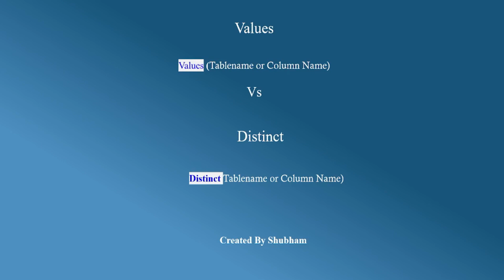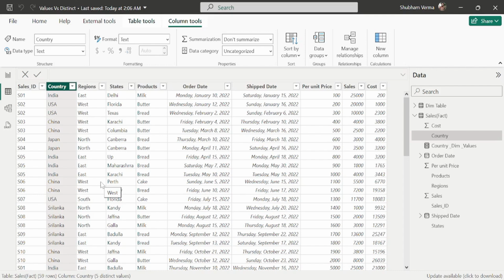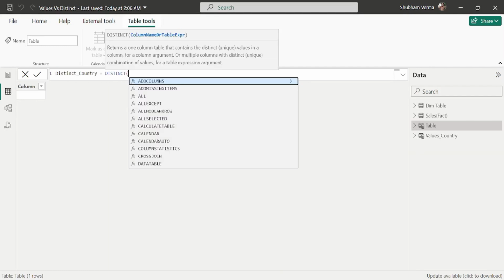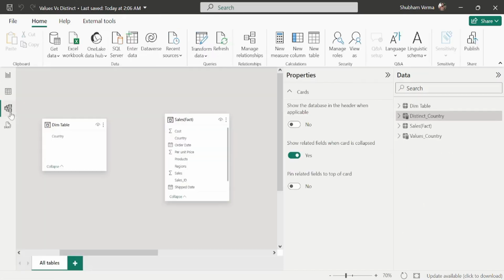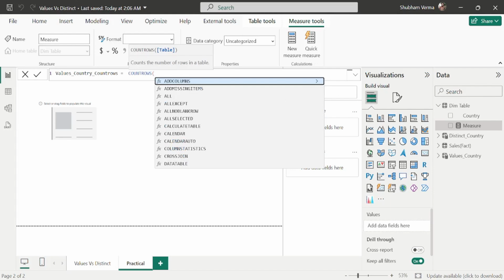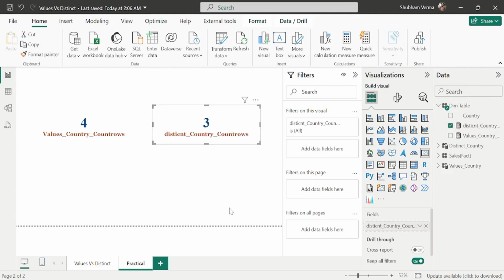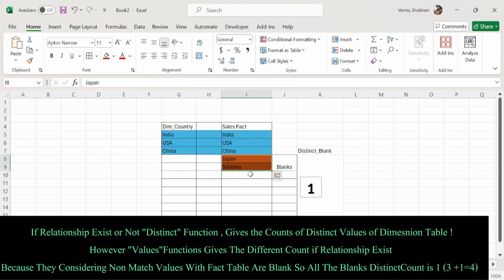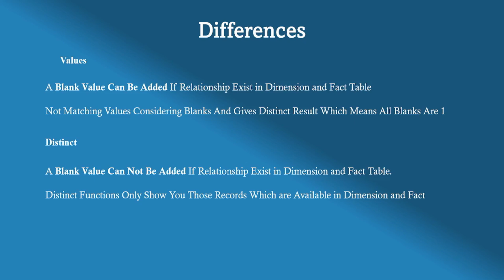Vs distinct interview ask questions ( Video - 7)